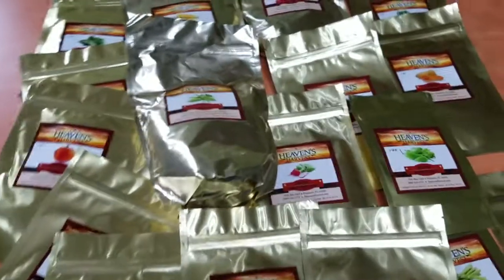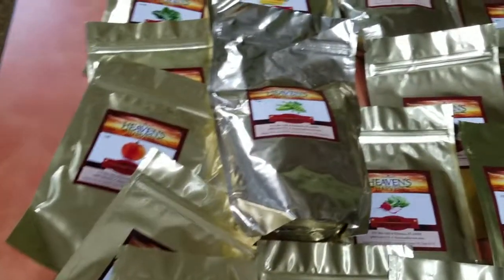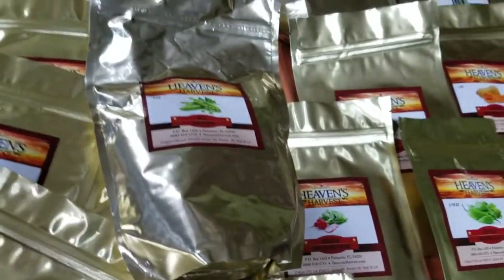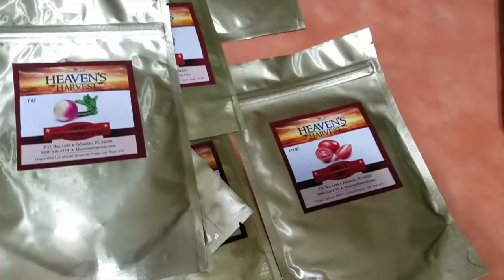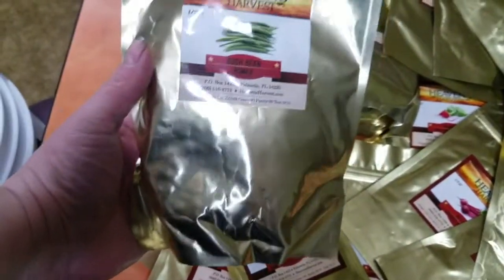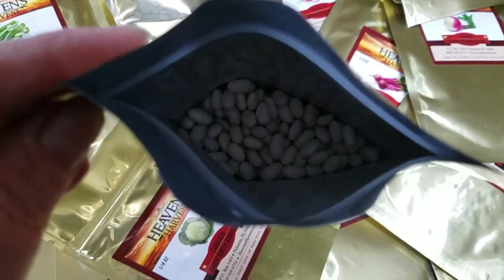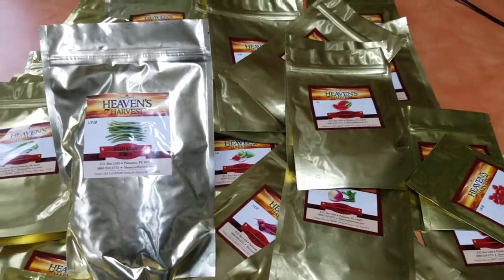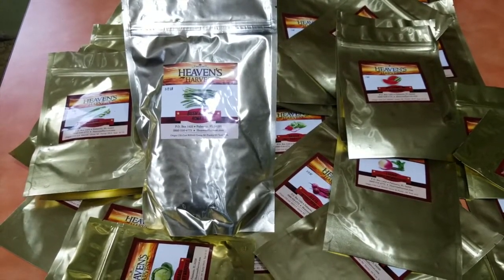HeavenSeeds1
Get your bucket here for this year's garden